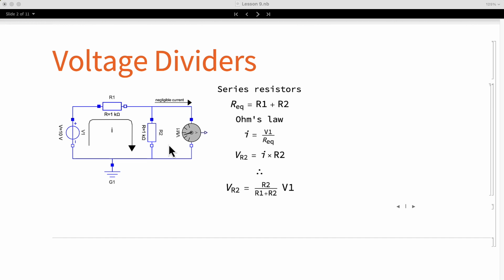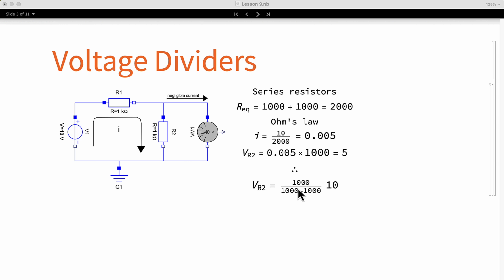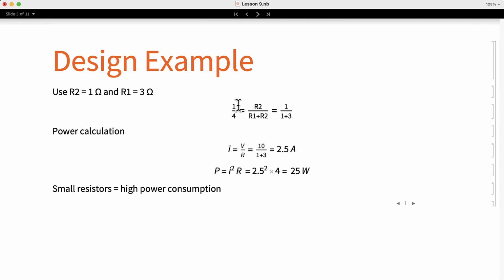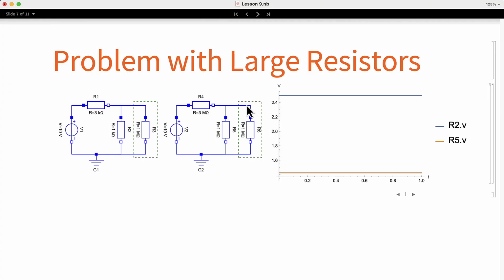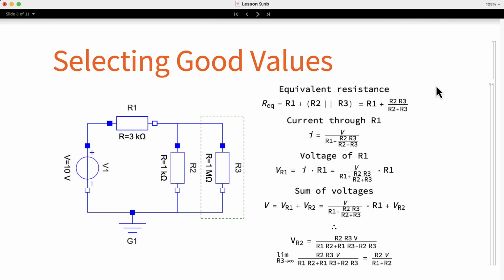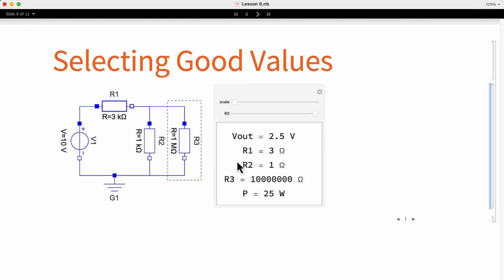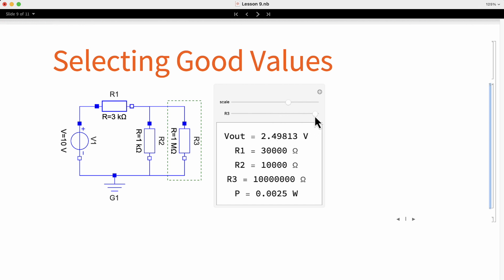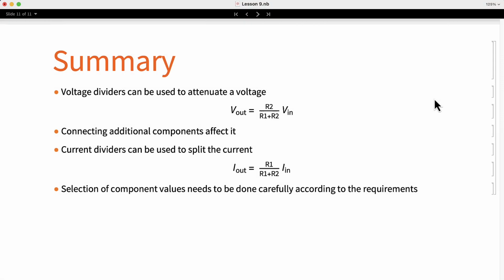Introduction to Electric Circuits: Voltage and Current Dividers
Diagram and calculate voltage and current for circuits with two resistors. Design a circuit and use Ohm's law to analyze its behavior. Learn how to set parameters and model power usage for an example circuit.